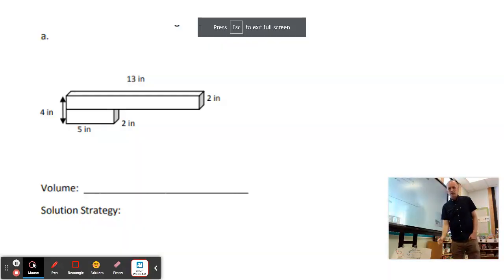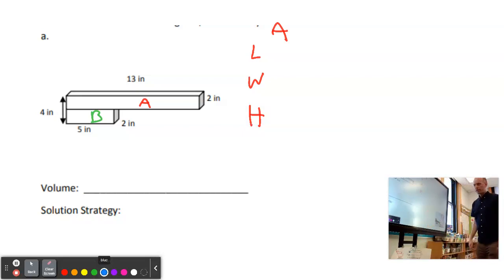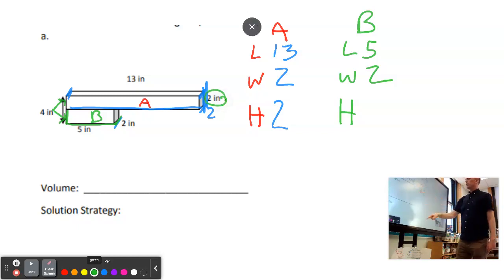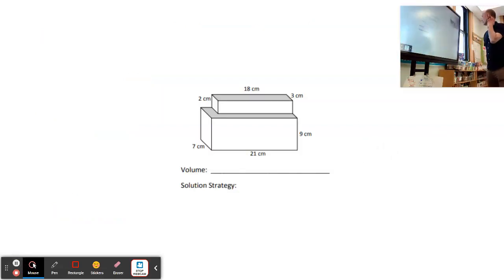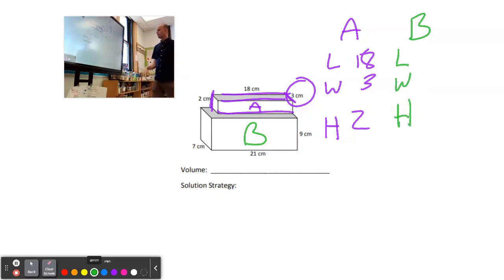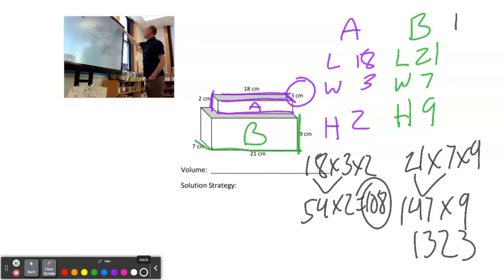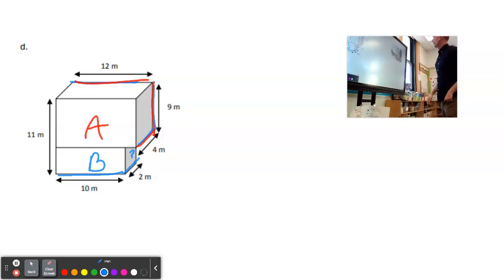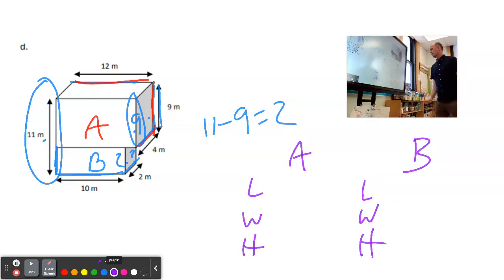may 8 math